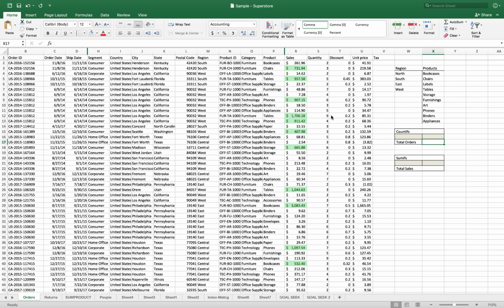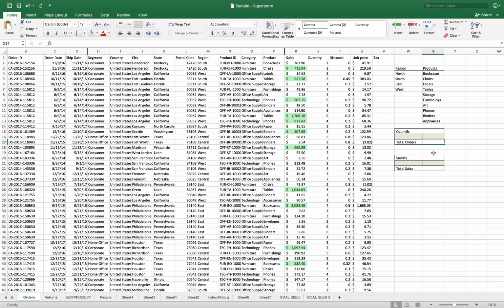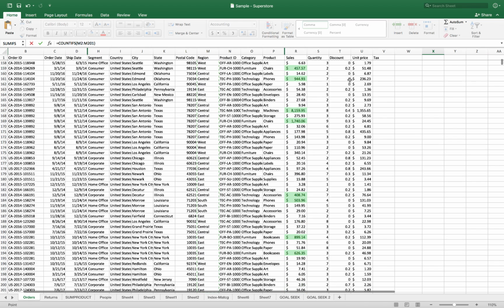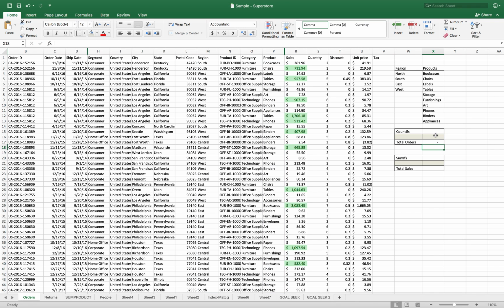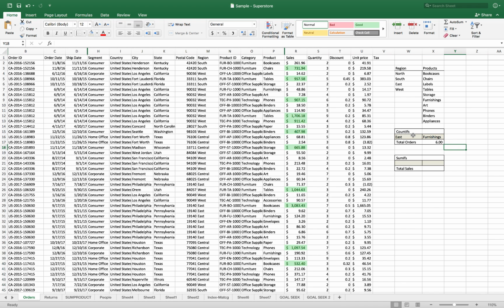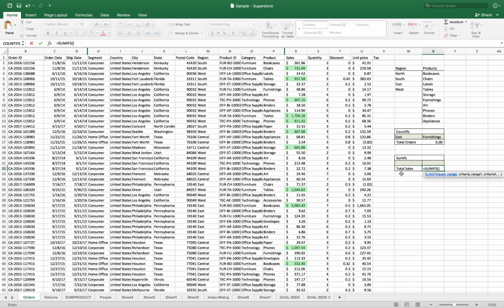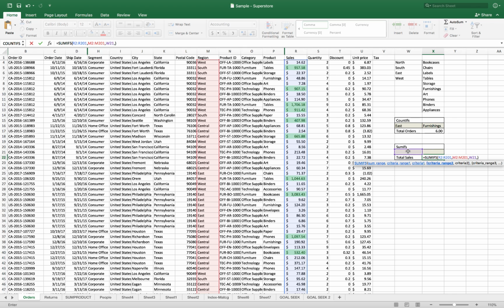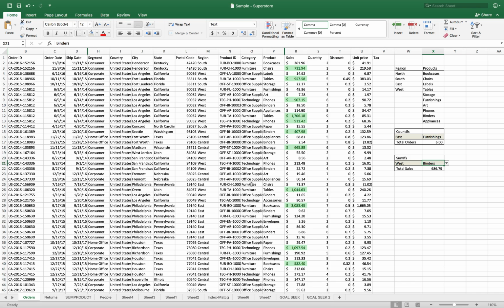Countifs:Sumifs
Countifs and Sumifs